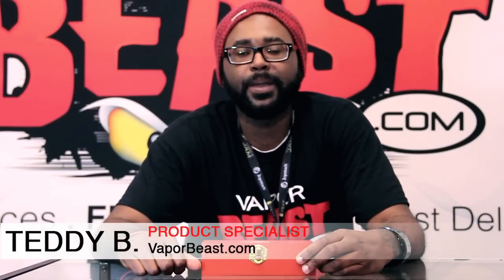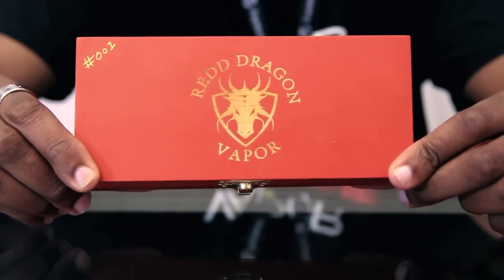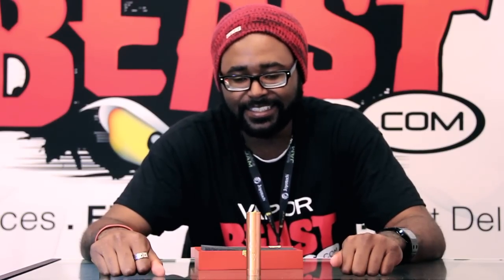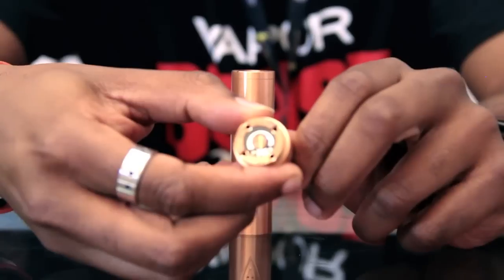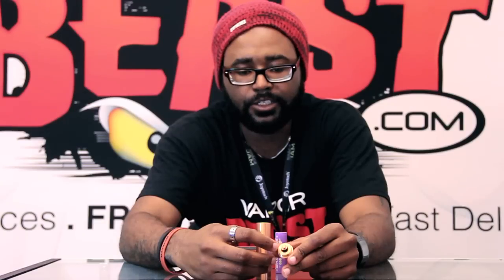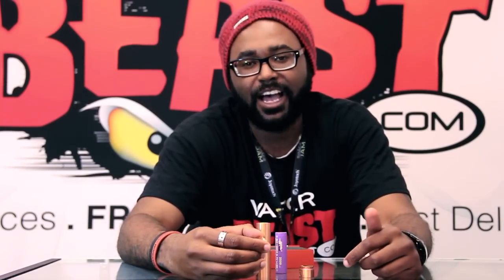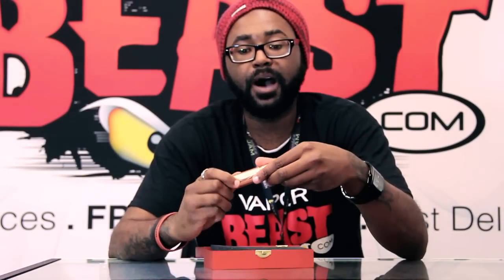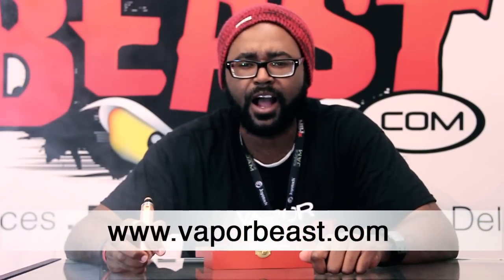Redd Dragon Mod Preview VaporBeast.com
This is Teddy B's first look at the new Redd Dragon Mod from Redd Dragon Vapor, brought to you and available soon at VaporBeast.com

Starring: Teddy Bess

Directed and Edited by: Nico Breidenthal

A VaporBeast.com Production